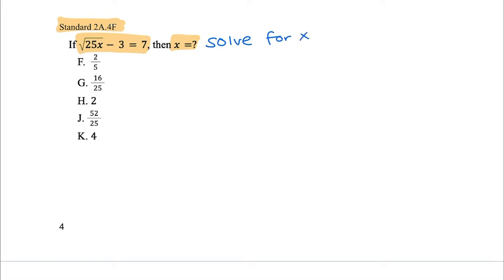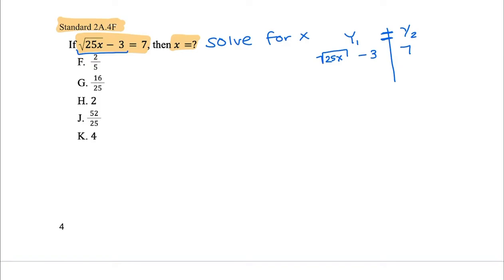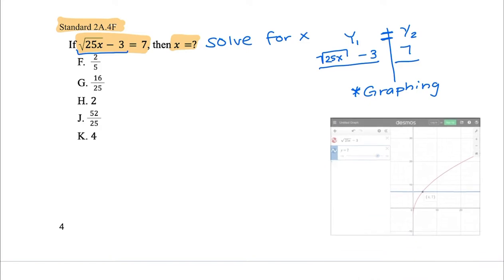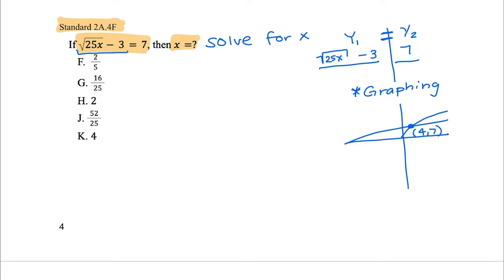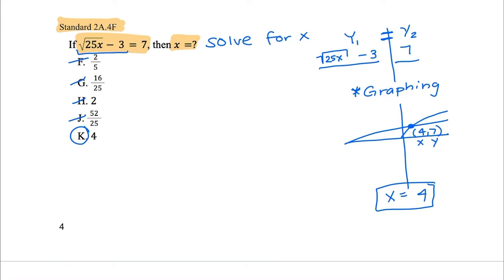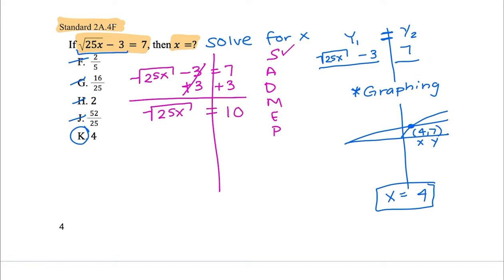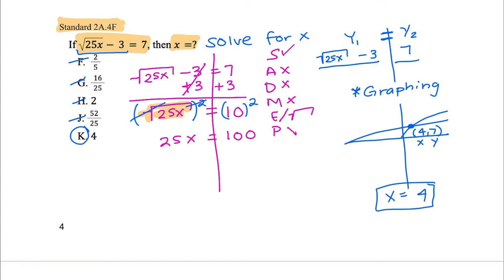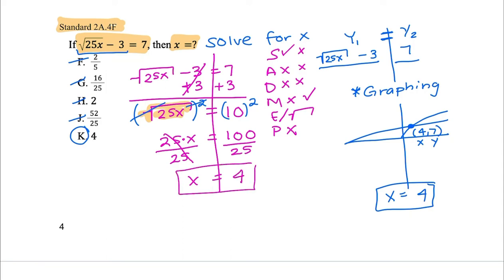Solving Radical Equations (Mathematically and Graphically) Module 4